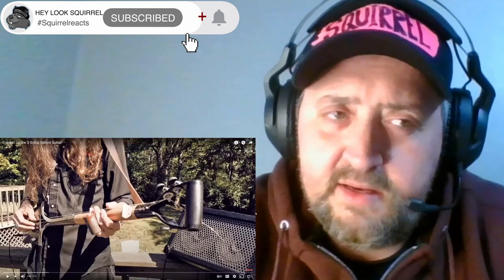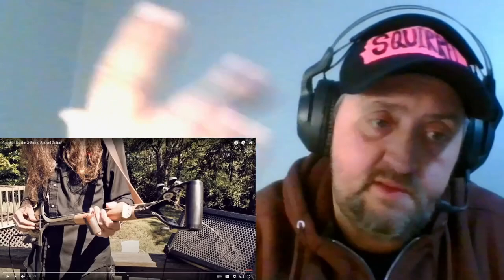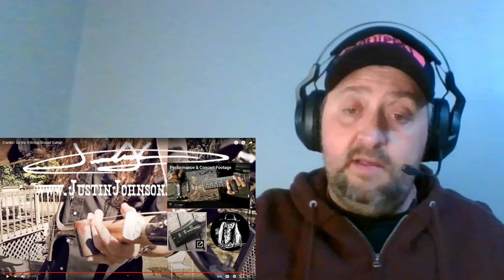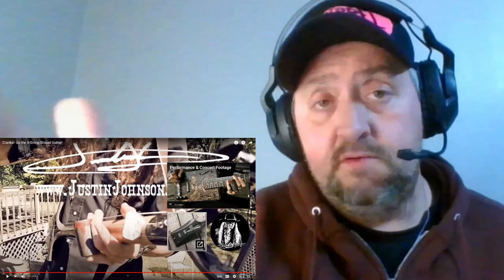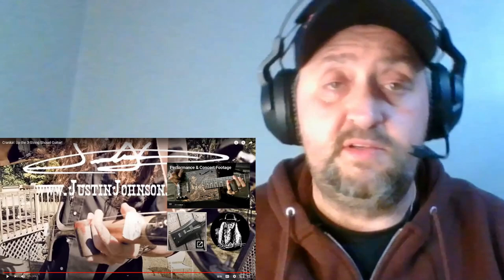Squirrel Reacts to a real Shovel Guitar at 3am | Music Reaction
Late one night I recorded this and have had it sitting for a while. Enjoy!

Send me something:
Hey Look Squirrel
Brookfield, MA USA
01506

Squirrel